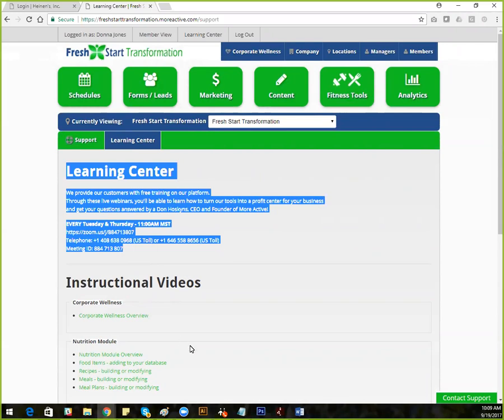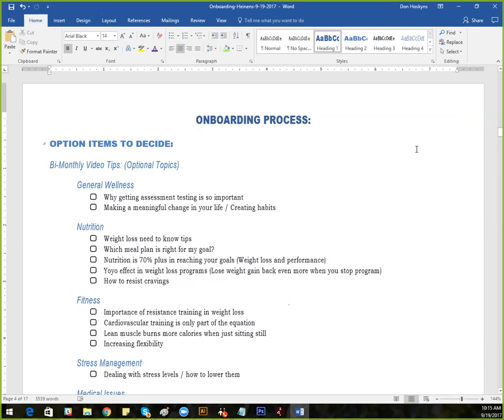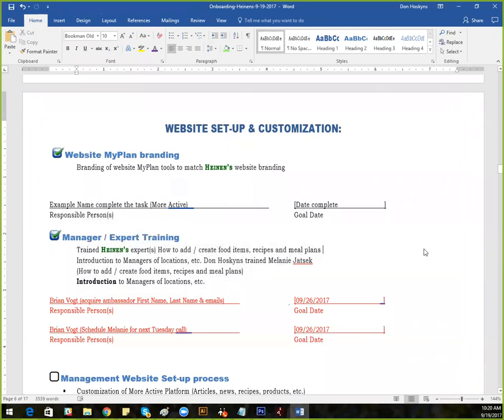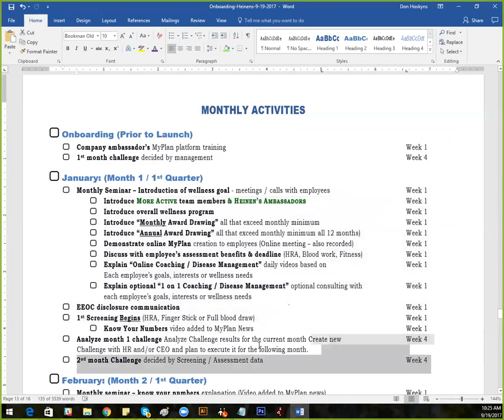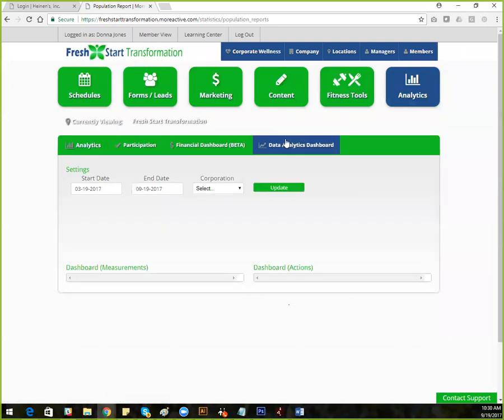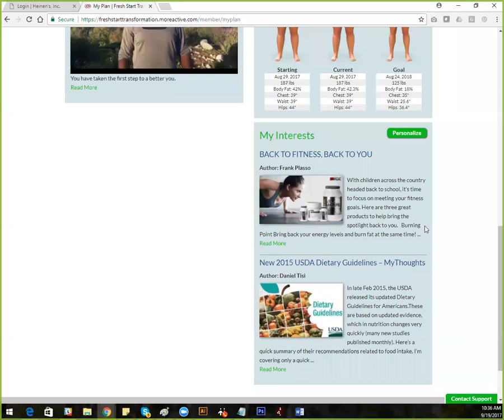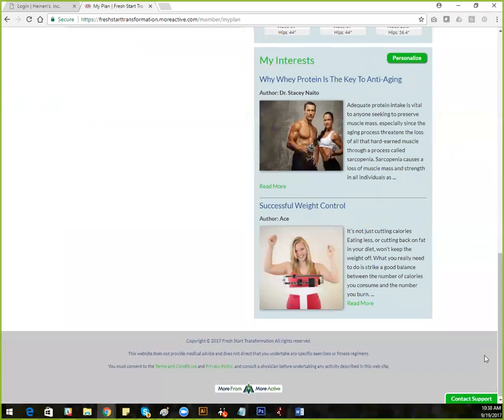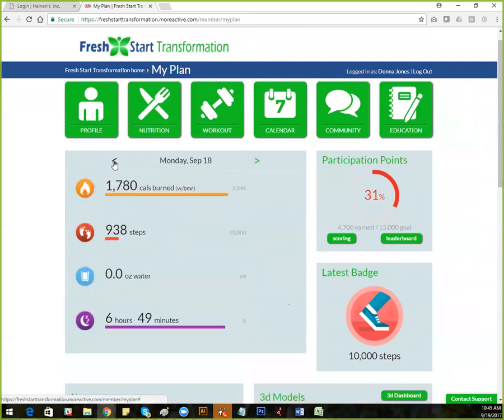Corporate Wellness Overview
Corporate Wellness